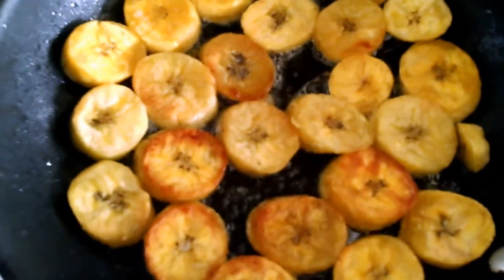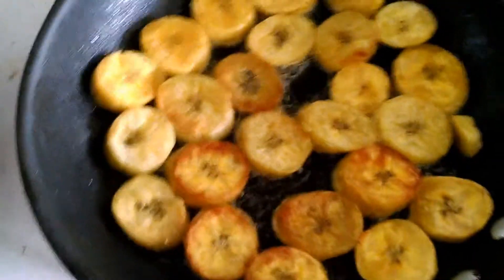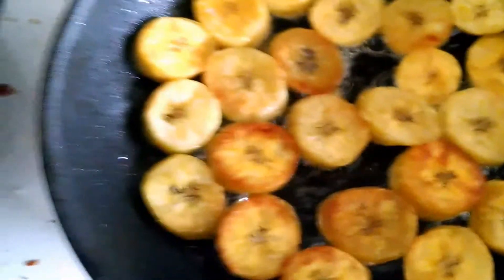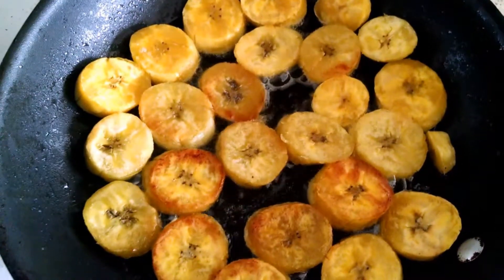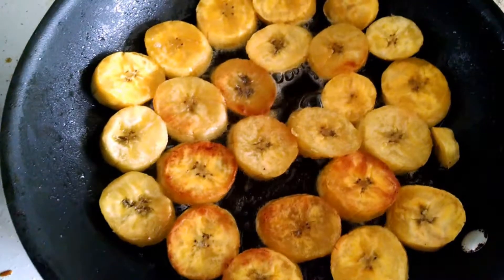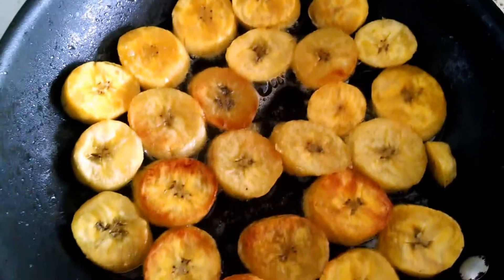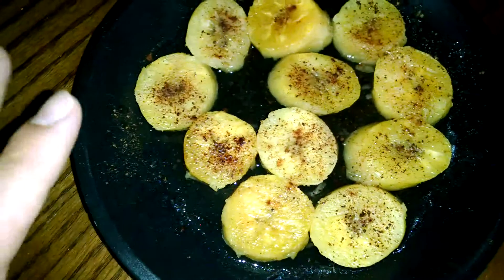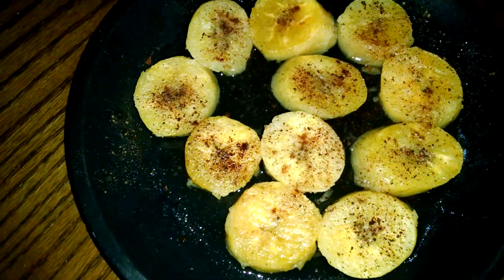Fried Plantains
Making Fried Plantains with coconut oil and mezcal.